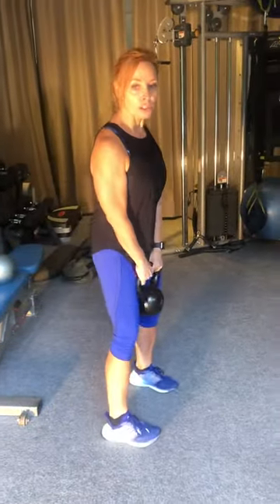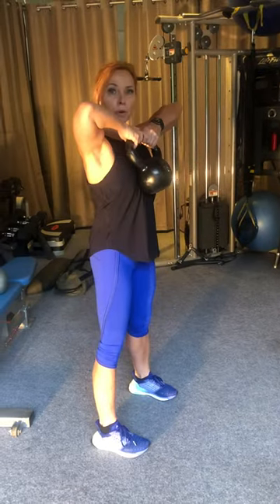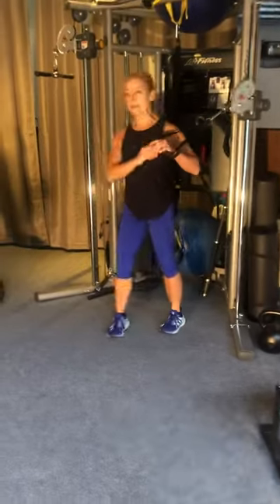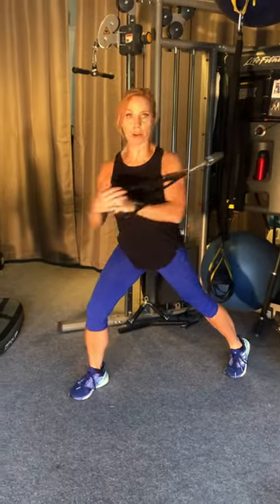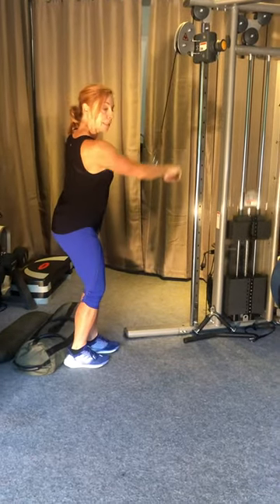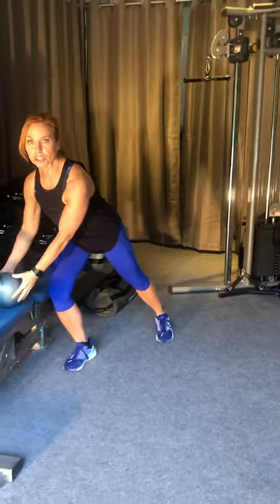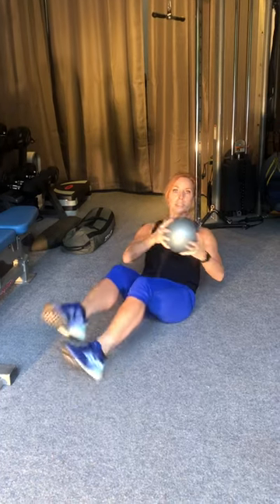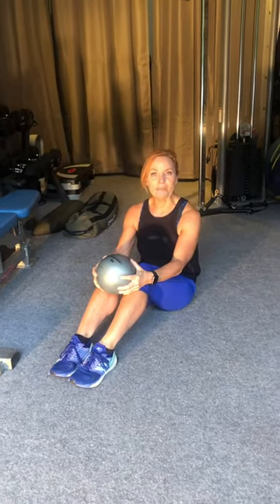Wednesday mid week full body!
Dead lift high pull
Straight arm lat pull down
Cable punch
Russian twist